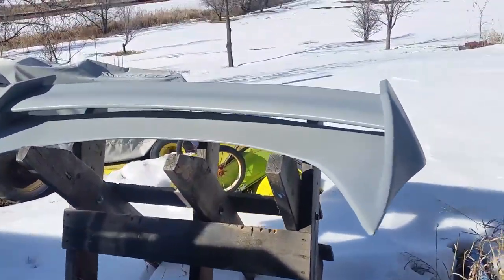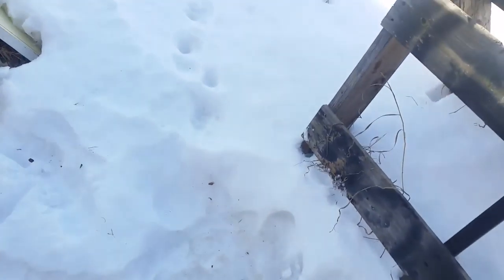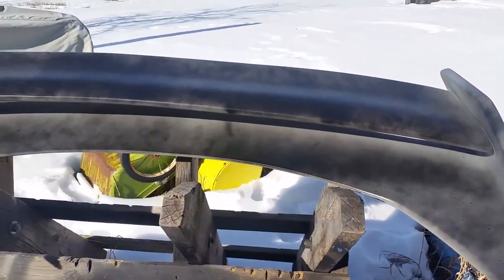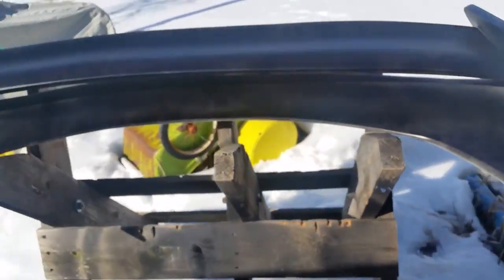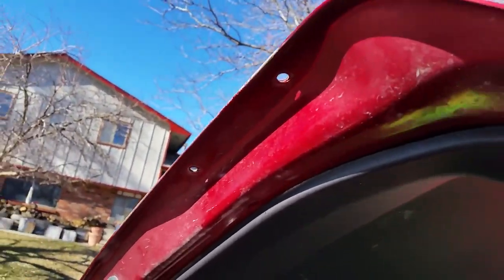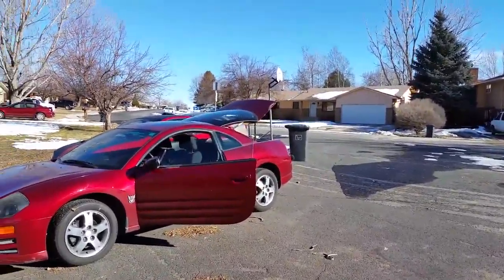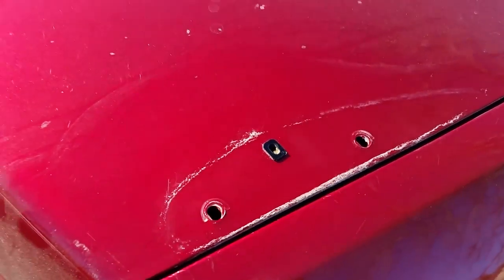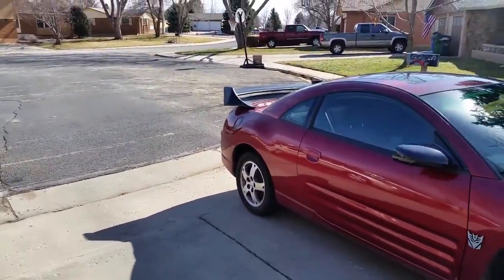How to paint and install a spoiler.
Painting and Installing the new spoiler!